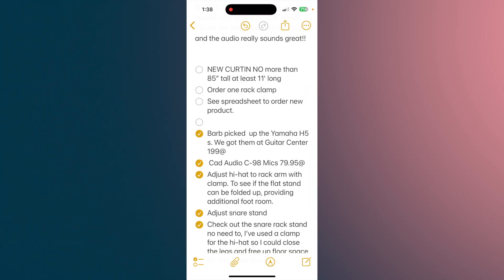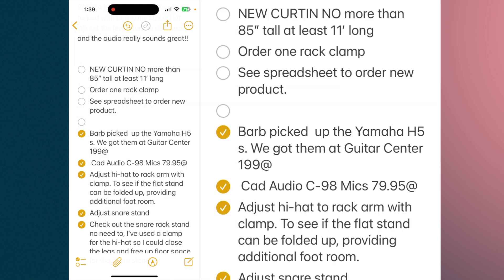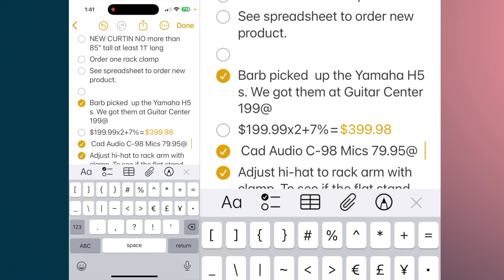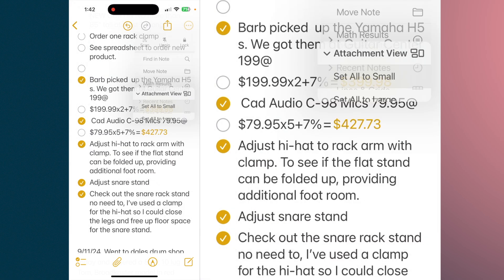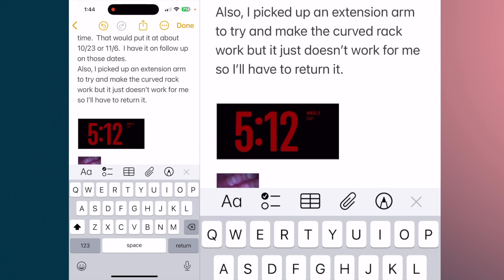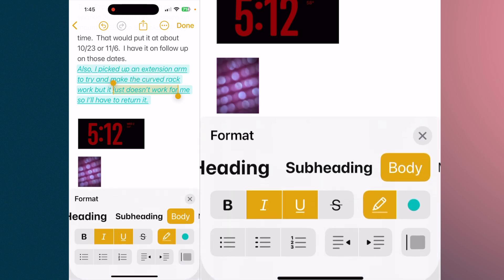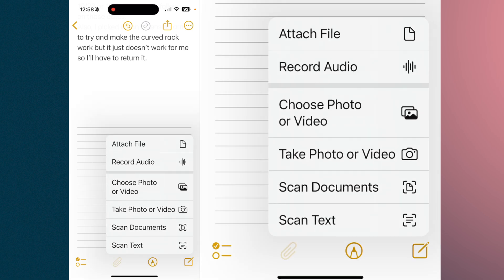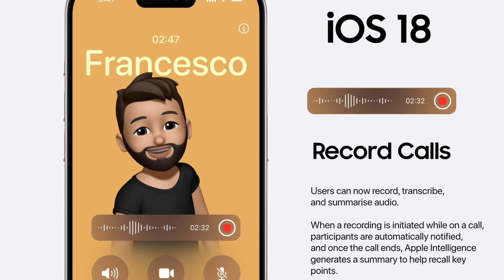iOS 18 Notes App Update: :New Features You Need to Know!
Discover the latest updates in iOS 18’s Notes app! In this video, we’ll dive into the top features that make taking notes faster and more efficient.